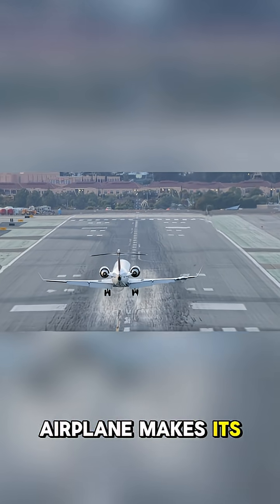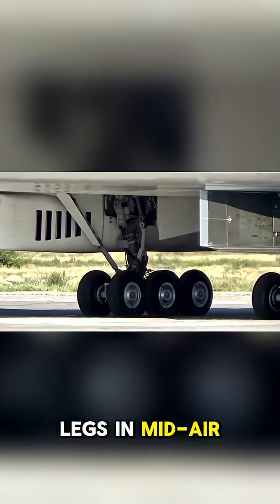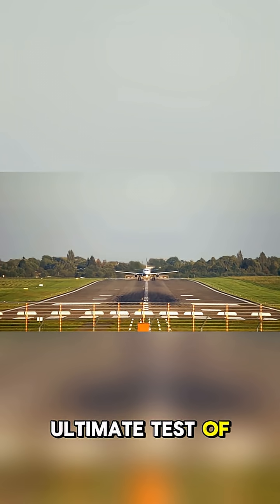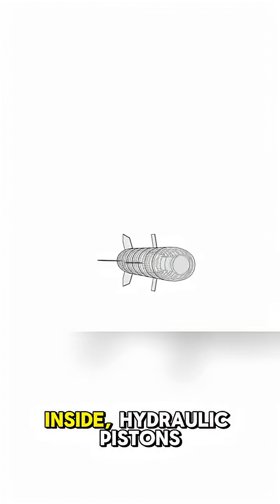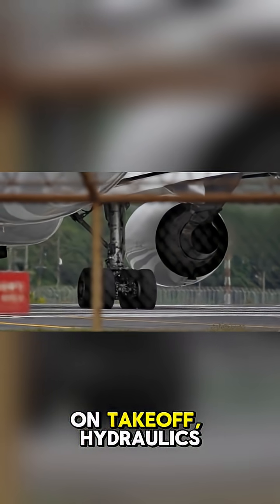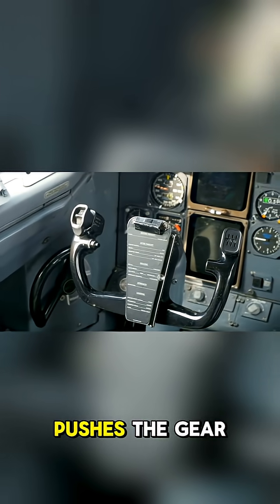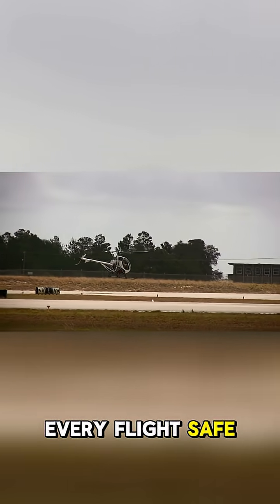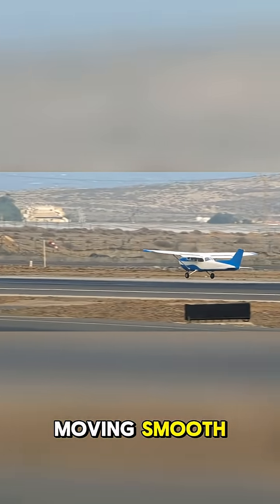The Secret Behind Landing Gear Retraction & Deployment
Welcome to Sheer Knowledge TV — Where Curiosity Meets Discovery
Sheer Knowledge TV is not just a YouTube channel — it's a gateway to the fascinating, the forgotten, and the future. Whether you're a lifelong learner, a curious explorer, or someone who simply loves uncovering the hidden truths of our world, this is your digital sanctuary for intellectual adventure.
At Sheer Knowledge TV, we believe that knowledge is power, and curiosity is the spark that ignites it. Our mission is simple yet profound: to deliver insightful, surprising, and mind-expanding content that challenges conventional thinking and inspires a deeper understanding of the world around us.

Our videos span a wide array of topics, each crafted to provoke thought, spark curiosity, and deliver value:

Science & Technology: From the mysteries of quantum physics to the marvels of AI and aviation, we decode complex concepts into digestible insights.
History & Culture: Explore the untold stories, ancient civilizations, and cultural phenomena that shaped our world.
Self-Improvement & Success: Learn the secrets of visibility, assertiveness, and personal branding that drive real-world success.
Astrology & Personality Insights: Dive deep into zodiac archetypes like Virgo, decoding the traits that define personalities and influence behavior.
Motivation & Mindset: Discover how to cultivate a winning mindset, overcome limitations, and unlock your full potential.
Hidden Facts & Uncommon Knowledge: We shine a light on the obscure, the overlooked, and the astonishing truths that most people miss.

🎥 Why Watch Sheer Knowledge TV?
Every video is a mini-documentary — visually engaging, intellectually stimulating, and emotionally resonant. We blend storytelling with research, visuals with voice, and facts with philosophy. Whether it's a 60-second short or a deep-dive episode, our content is designed to leave you saying, “Why didn’t I know this before?”
We don’t just inform — we transform. Our goal is to help you see the world differently, think critically, and act confidently.

Entrepreneurs & Professionals seeking insights on success, visibility, and leadership.
Students & Educators looking for engaging ways to learn and teach.
Thinkers & Dreamers who love to question, explore, and grow.
Aviation Enthusiasts, Astrology Buffs, and History Lovers — we’ve got something for everyone.

🔔 Join the Sheer Knowledge Movement
Engage with us in the comments, share your thoughts, and let’s build a space where ideas flourish and minds expand.
We don’t just watch — we discover.

📌 Popular Series & Topics

Visibility & Success: Learn why being seen is the first step to being successful.
Final Descent: A cinematic journey into the art and science of airplane landings.
Zodiac Deep Dives: Decode the mindset and strengths of astrological signs.
Hidden Truths: Explore the secrets behind wealth, influence, and innovation.

📈 Our Promise
We promise to deliver content that is:

Authentic: No fluff, just facts and insights.
Engaging: Visually rich and emotionally compelling.
Educational: Rooted in research and designed to teach.
Empowering: Focused on helping you grow, succeed, and thrive.

📣 Let’s Connect
Have a topic you want us to explore? Drop a comment or reach out. Your curiosity fuels our creativity.

🛞✈️ Ever wondered how airplane landing gear works?

Landing gear is built from titanium and high-strength steel, designed to hold the massive weight of an aircraft. Using hydraulic systems, gears retract into the fuselage after takeoff to cut drag, and extend before landing with precision locks for a safe touchdown.

It’s one of aviation’s most critical engineering marvels — built tough, moving smooth. 🛬